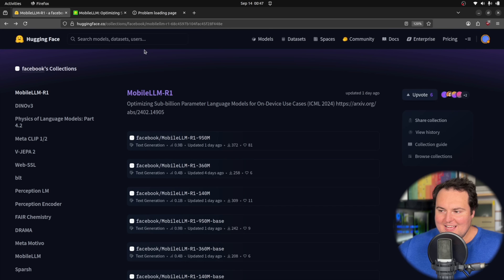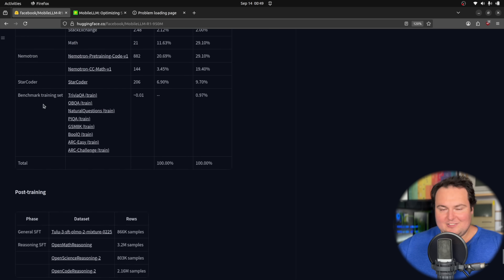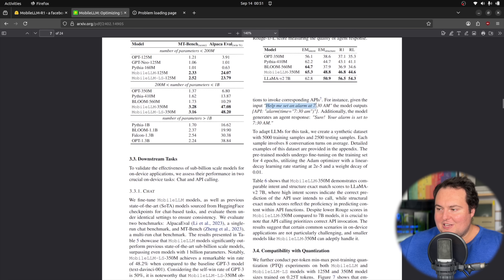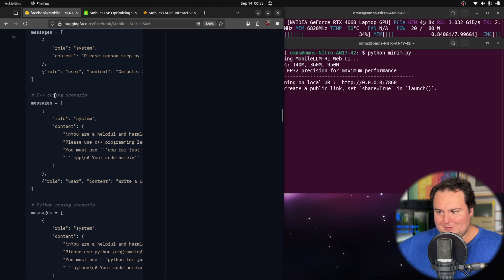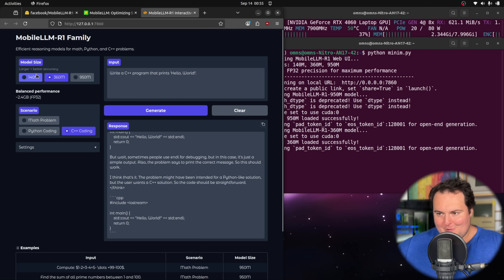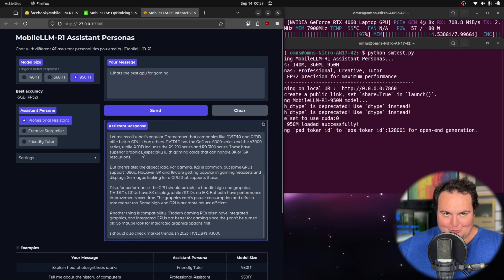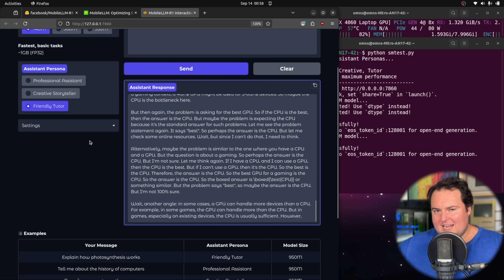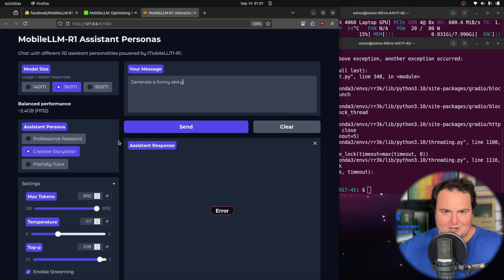MobileLLM-R1 First Look & Testing – Sub-1B Reasoning Models From Meta!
Timestamps:

00:00 - Intro
02:00 - Technical Look
03:41 - Local Testing Info
04:16 - Math & Coding Testing
06:50 - General Chat Testing
09:45 - Closing Thoughts

In this video, we take a look at the newly released MobileLLM-R1 family of models from Meta. Touted as a set of highly optimized, sub-billion parameter LLMs, this new lineup is designed for efficient deployment on mobile and edge devices — without sacrificing core reasoning abilities.

We start with a brief technical overview and local installation setup, then test the model’s performance on basic math and coding tasks. Finally, we explore its behavior in general chat scenarios, including some prompt and persona tweaks, to get a better sense of how this lightweight model handles out-of-domain interaction.